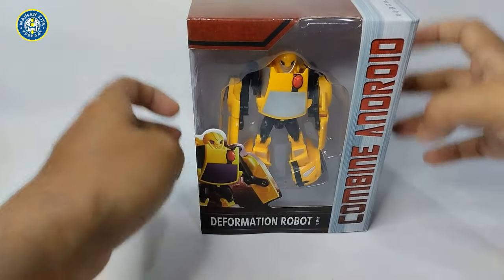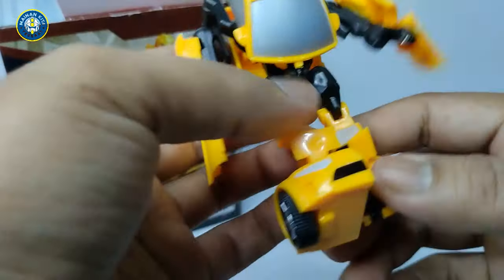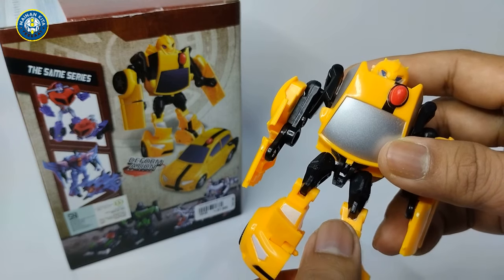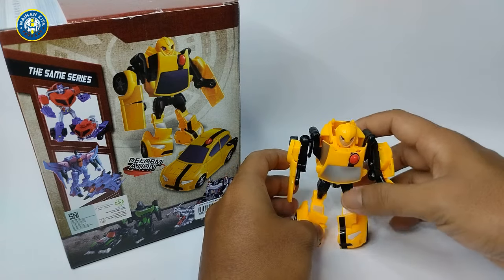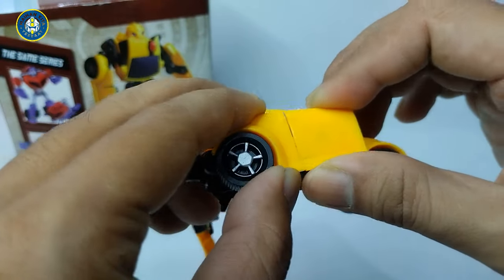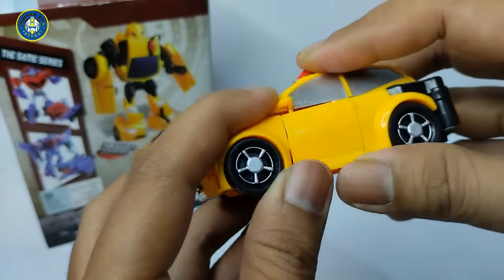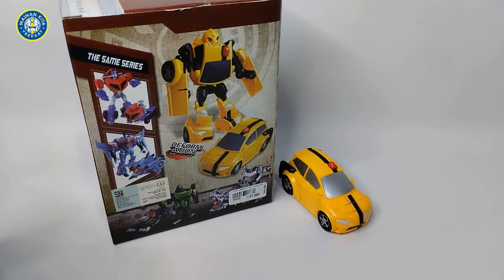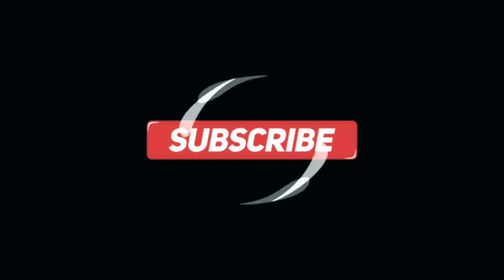Koleksi Mainan Baru Unboxing Bumblebee Transformers Animated